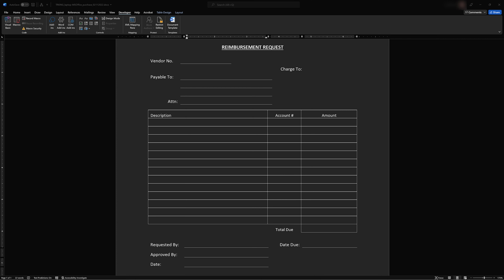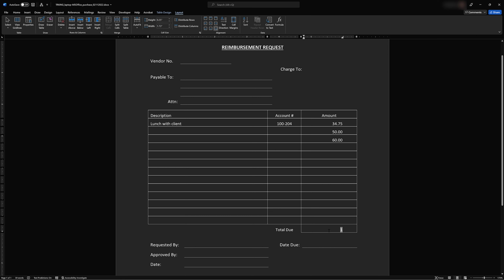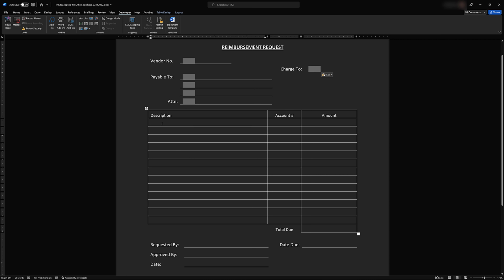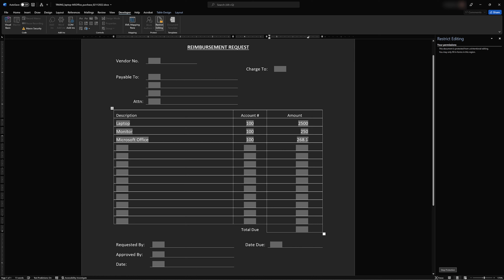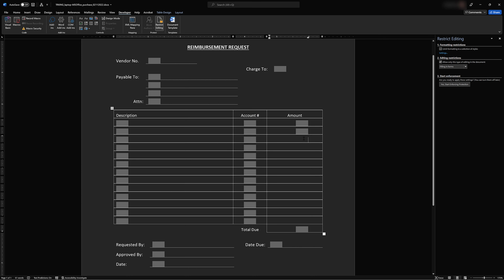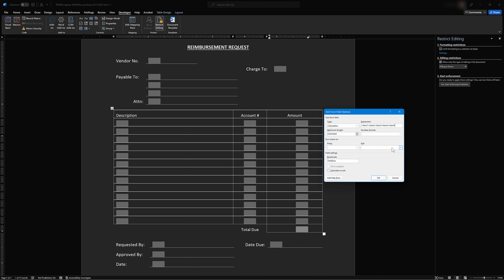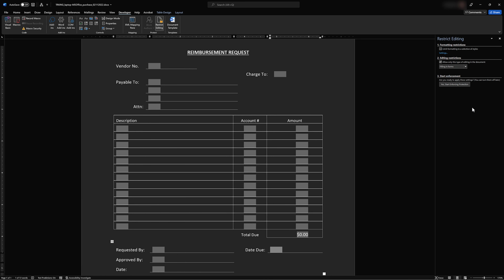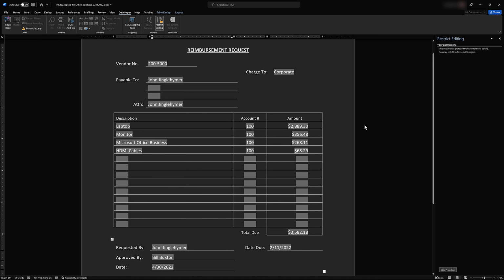Tutorial - Creating Fillable Forms in Microsoft Word 365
Ever wanted to create a fillable form WITH a calculation to sum up a column in Microsoft Word? Here it is! This is a sure-fire way to create a calculation that updates when changes are made, for example, you make a mistake with an amount and need to fix it - the SUM will automatically update.

Super duper easy!